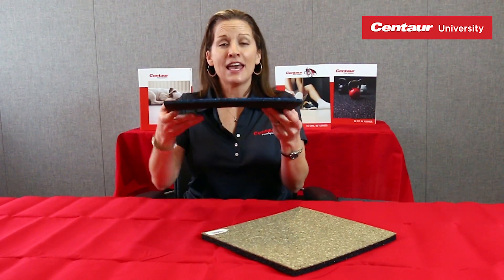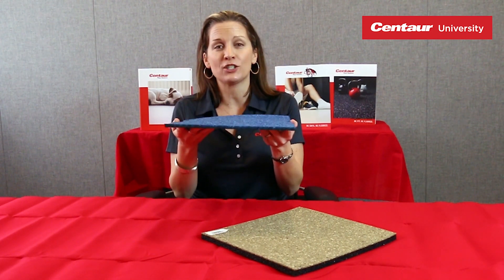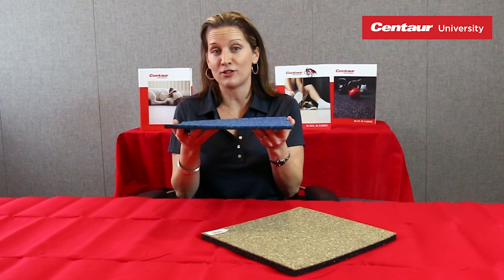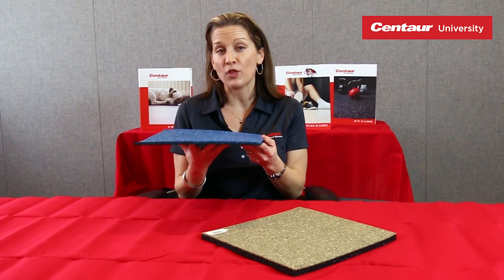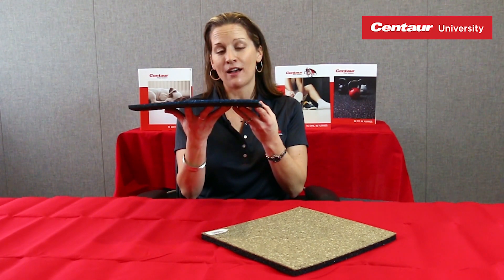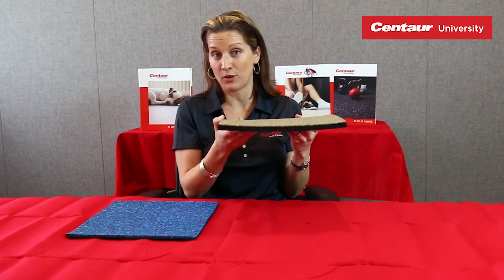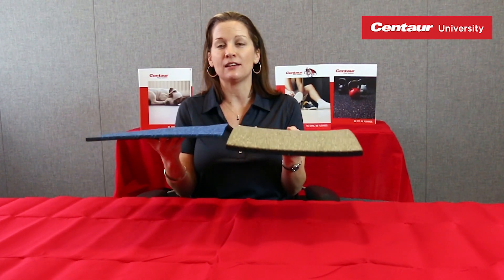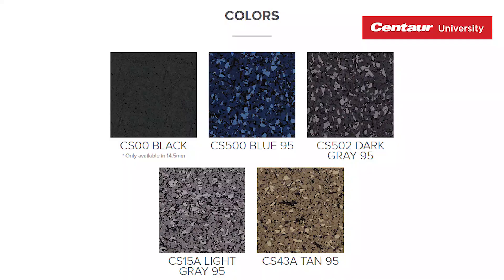Centaur University | Fastrack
This educational series of videos is designed to provide you with key product takeaways for each of the surfaces Centaur Floor Systems offers. Learn more about Fastrack in this edition of Centaur University.